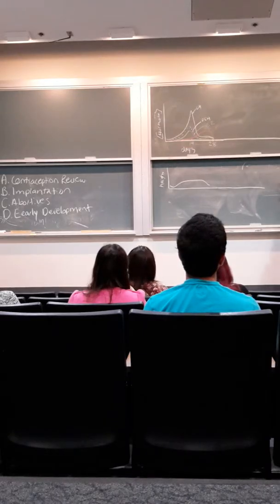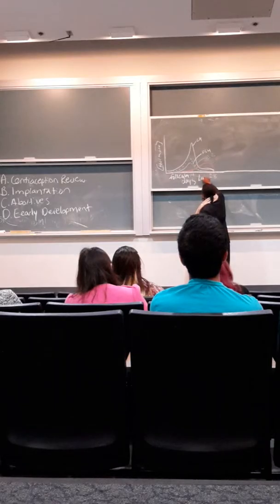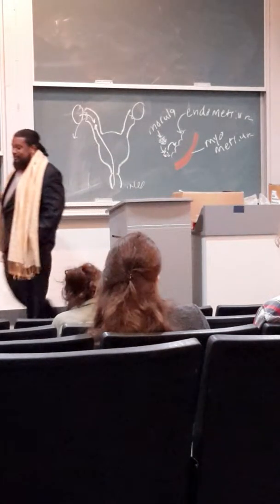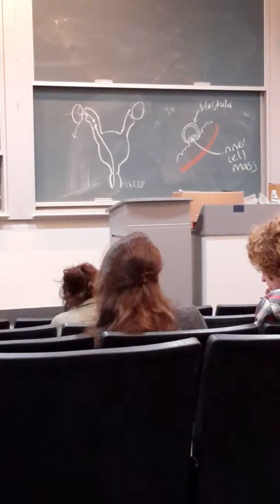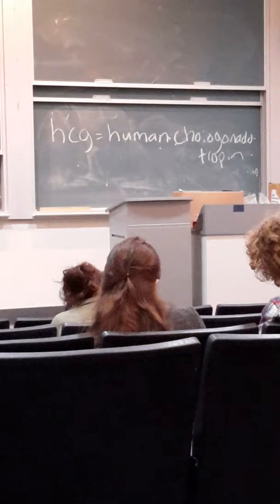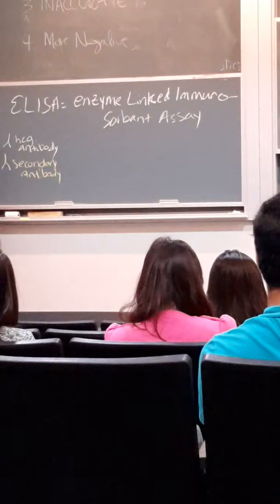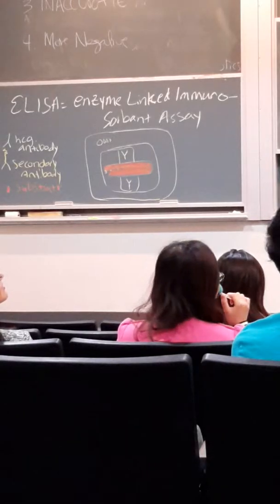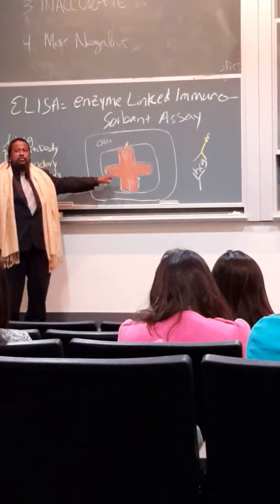IB 137 Lecture 10 Part 1